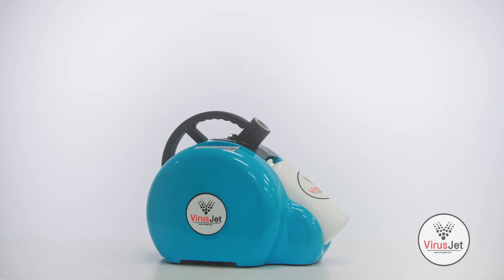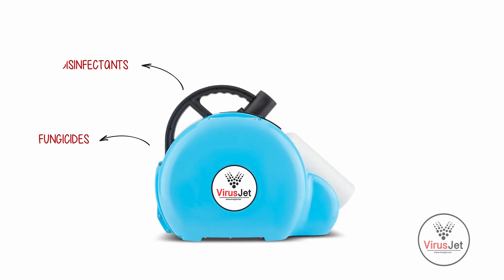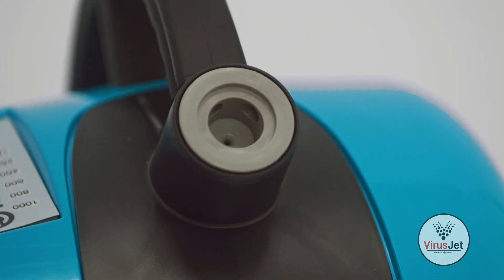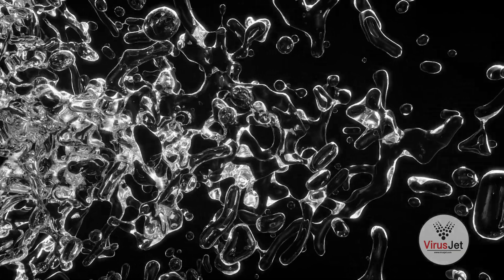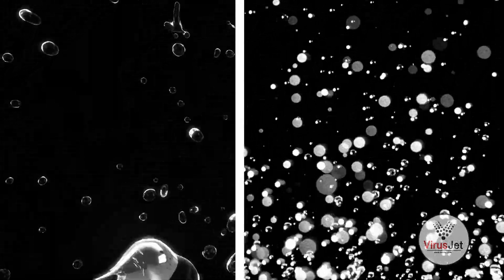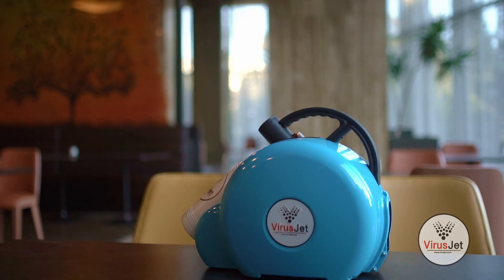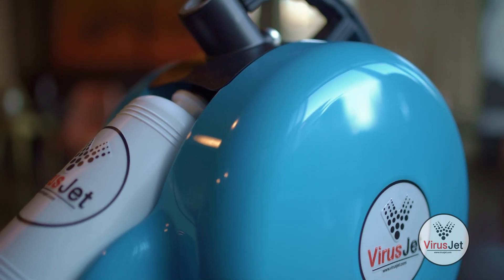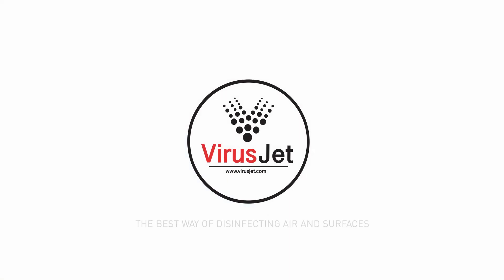VirusJet - The best way of disinfecting air and surfaces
The most compact and powerful diffuser/fogger that is designed with turbine powerful motor. VirusJet delivers dry mist which covers from 10 to 1,000 m3 area including unreachable areas. Engineered with a patent nozzle that delivers fine particles with a unique diffusion principle, without making the surface wet.

It designed the covers room, schools, universities.